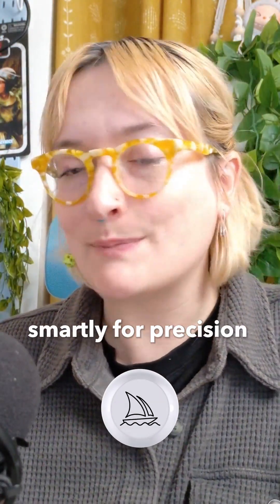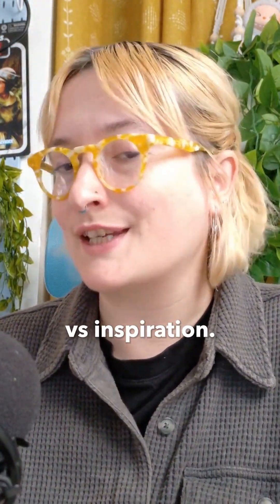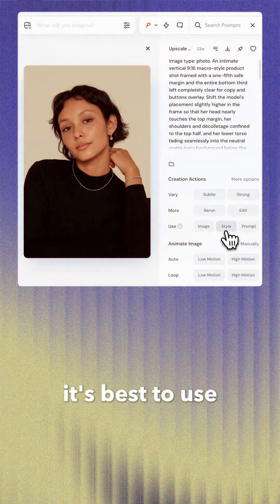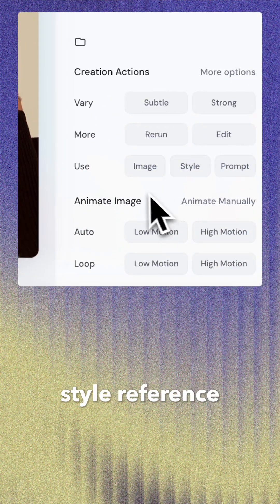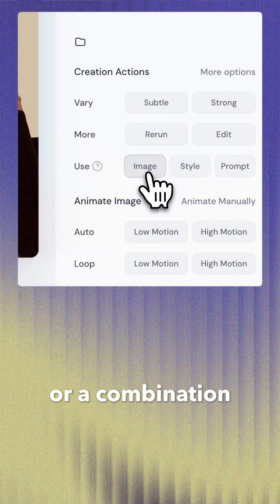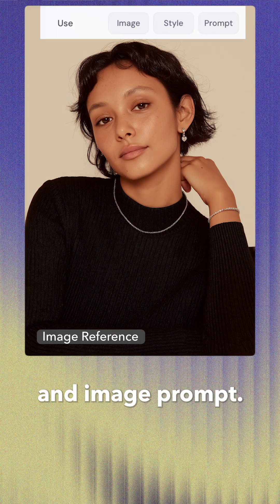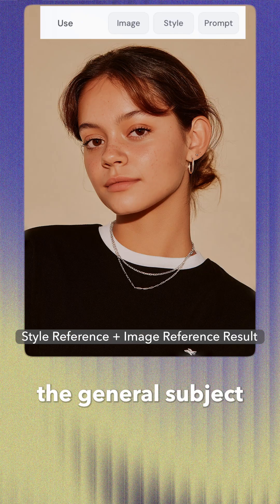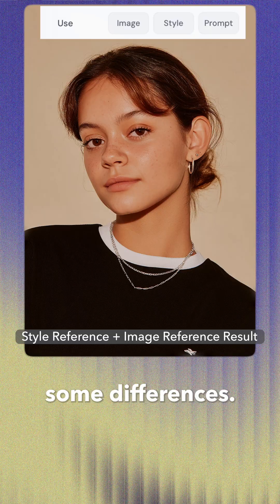How to Use Reference Photos in Midjourney - AI For Creatives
Learn how to use reference photos in Midjourney for precision (exact subjects) or inspiration (style + vibe).